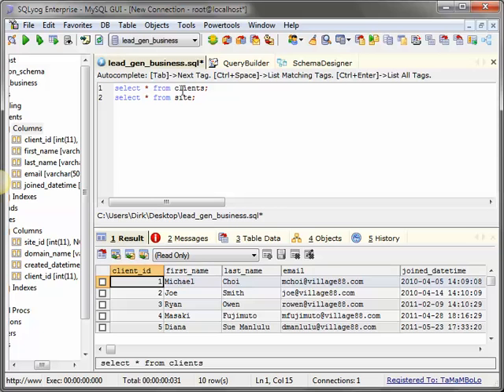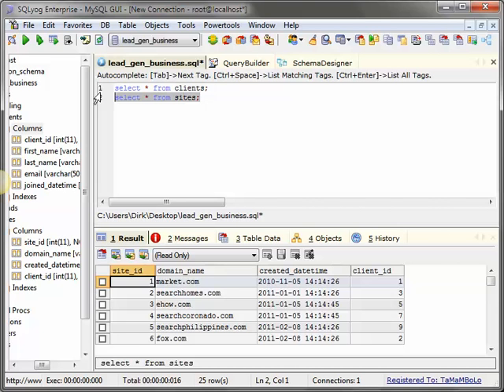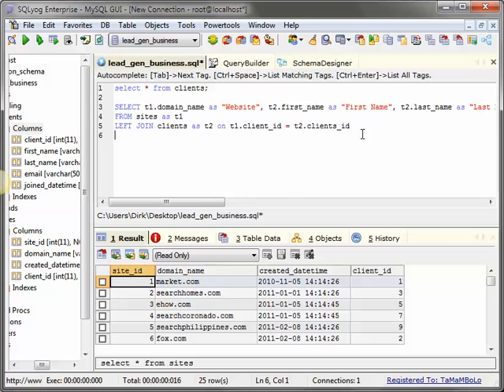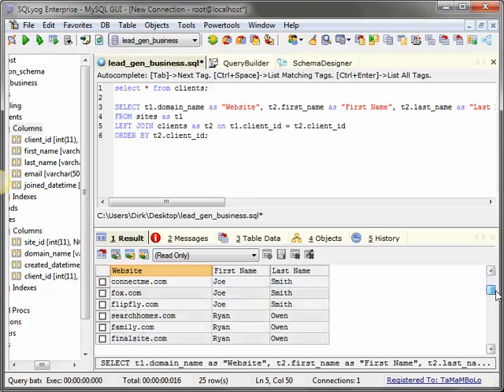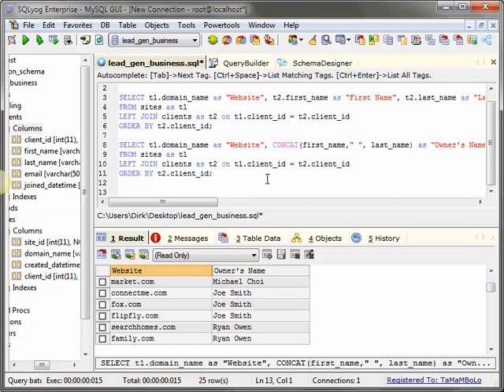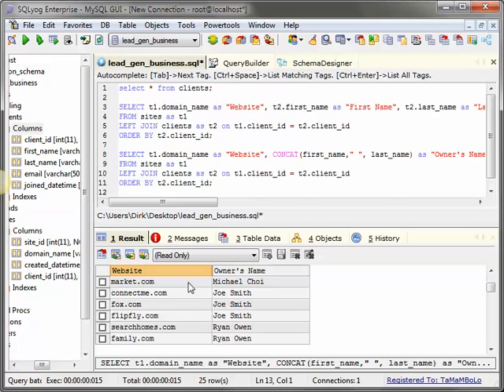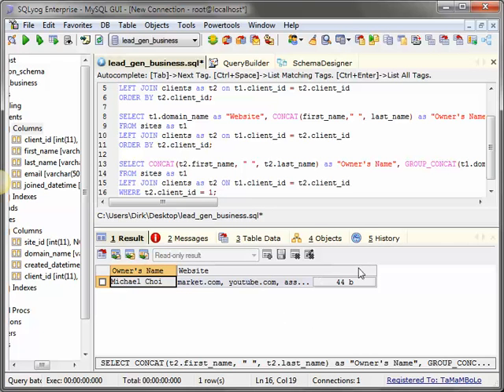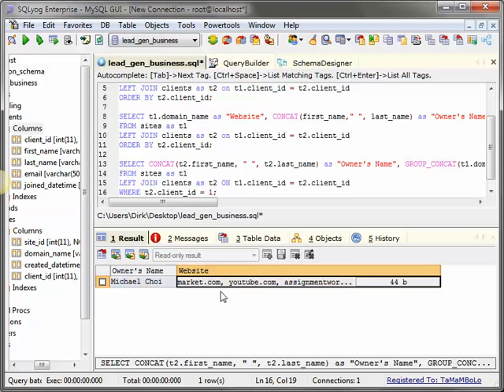Advanced SQL Queries